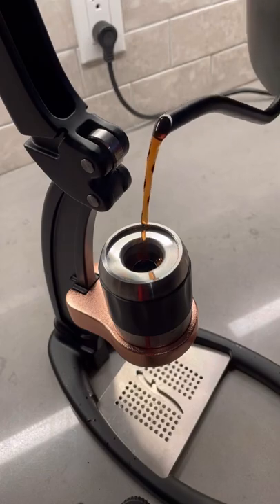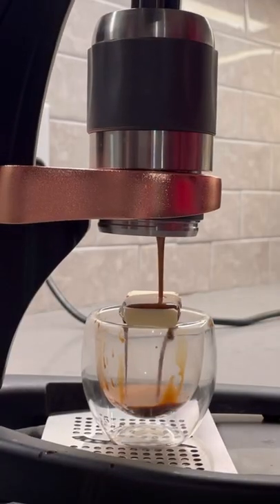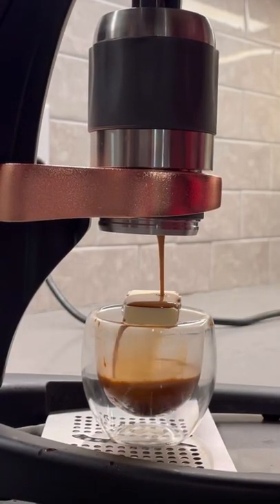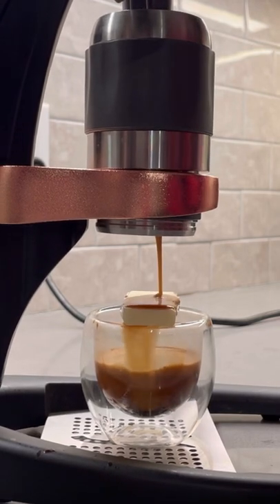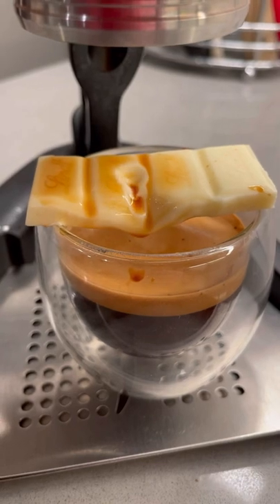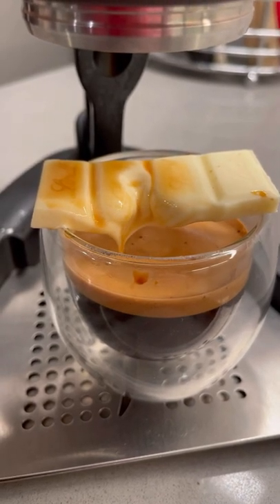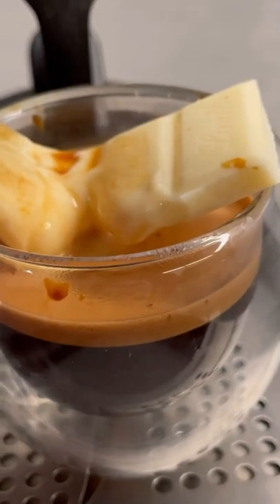How to Make a White Chocolate Lindt Espresso